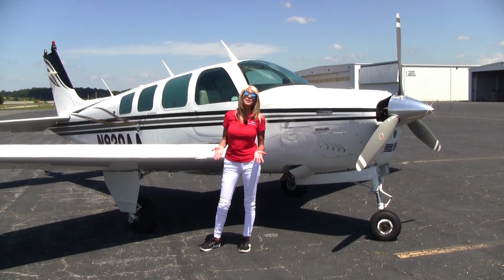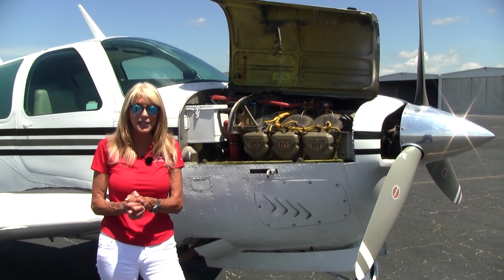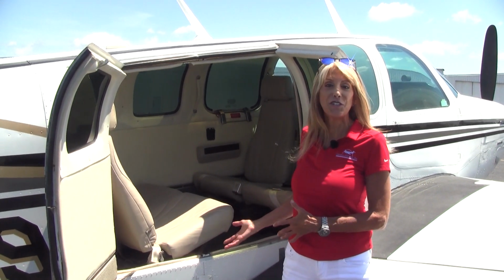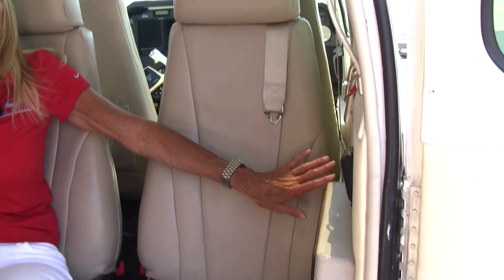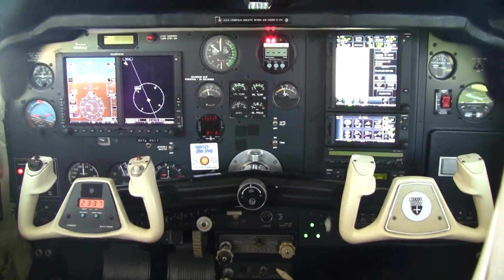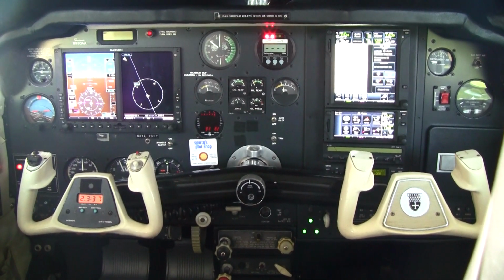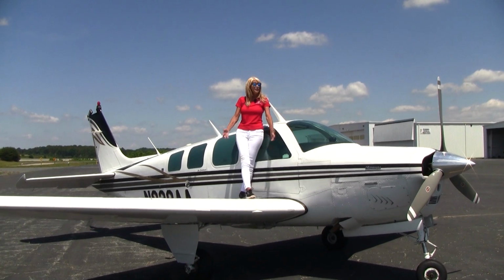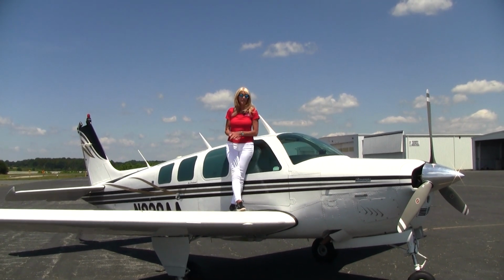AIRPLANE FOR SALE: 1977 Beechcraft Bonanza A36 from Carolina Aircraft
Bonanza A36 Highlights:
Engine 990 Since New Continental Factory Reman, S-TEC 55X Autopilot, Garmin G500 EFIS PFD and MFD, Garmin GTN-750 GPS/Nav/Com w WAAS, Garmin GTN-650 GPS/Nav/Com w WAAS, Garmin GTX-330ES Transponder w ADS-B (2020 Compliant).